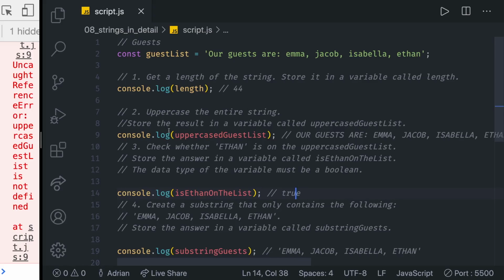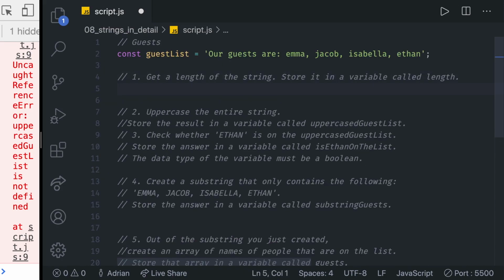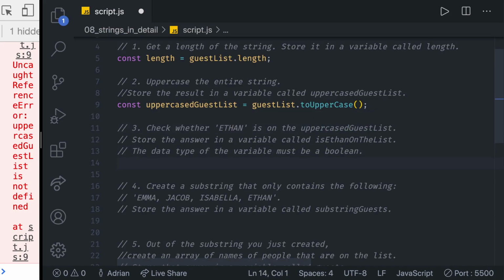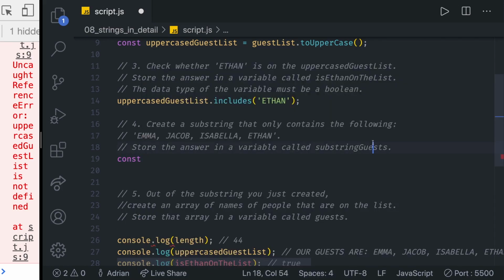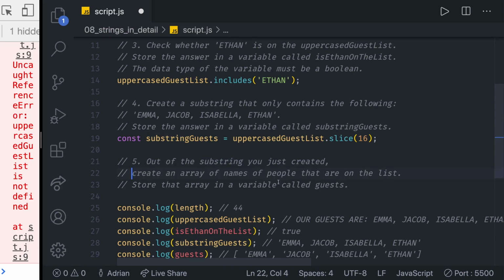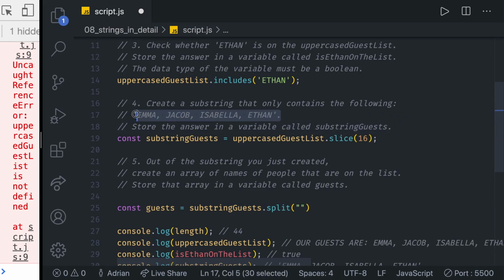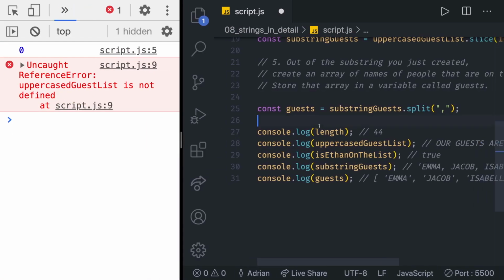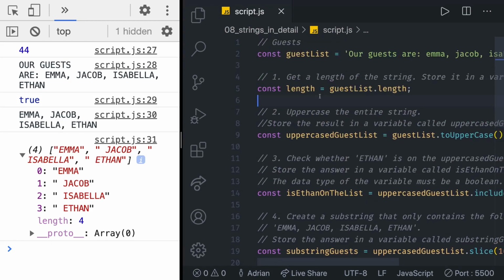47 string exercise solution